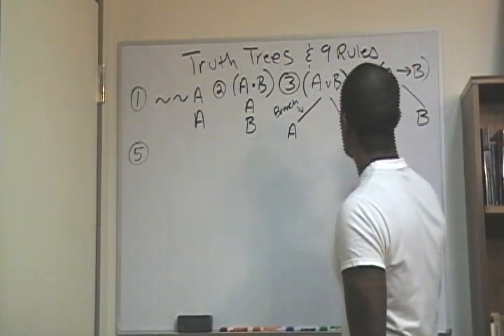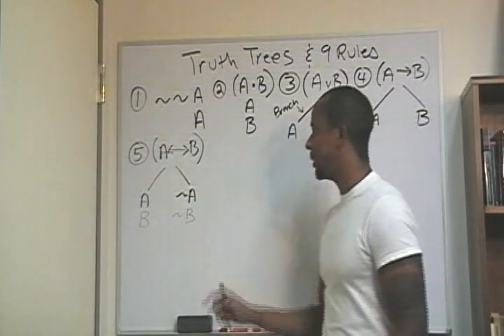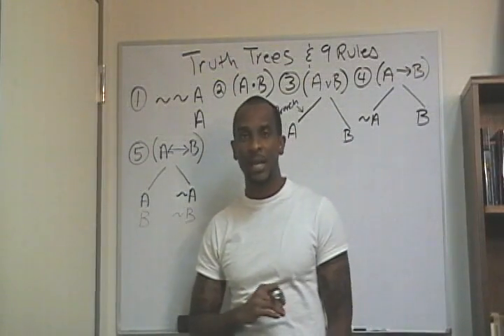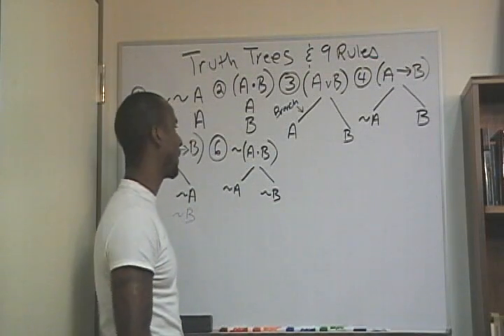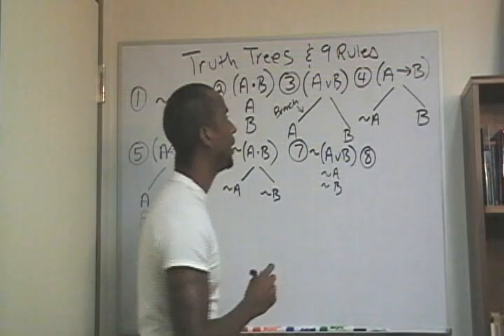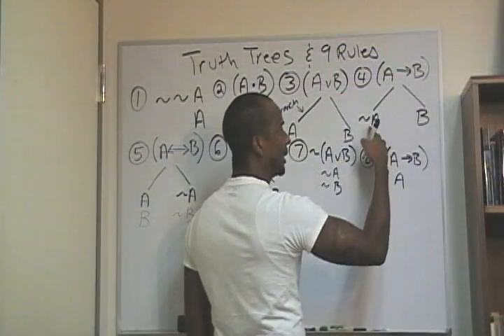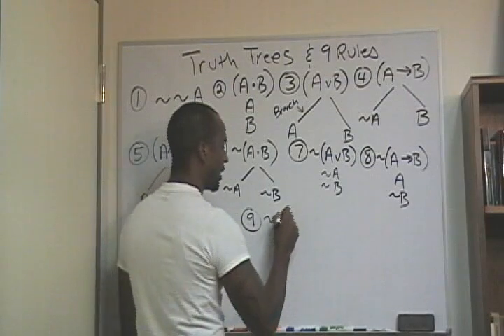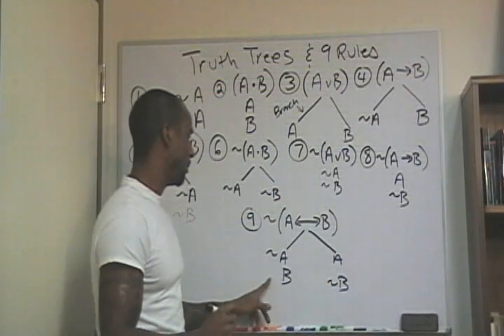10. Logic Lecture: Symbolic Logic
Truth Trees Symbolic Logic Nodes Branch Consistency Inconsistency Set Theory